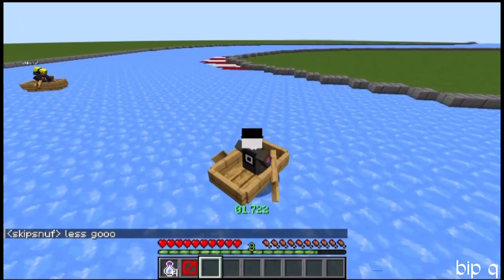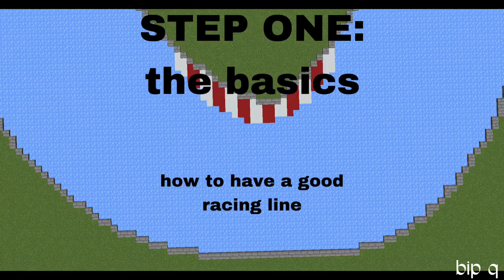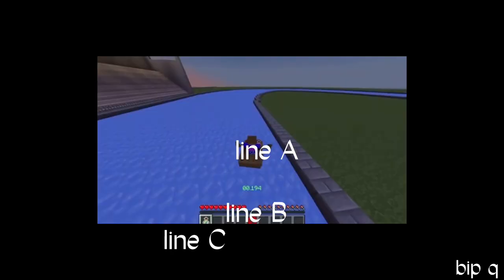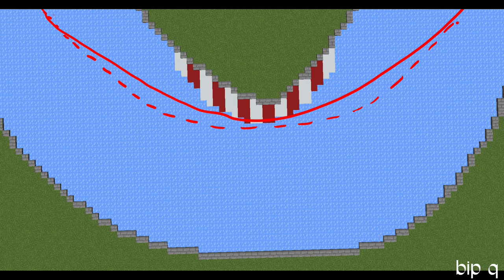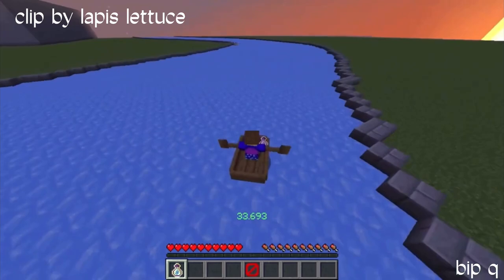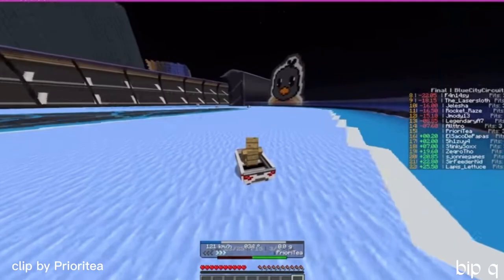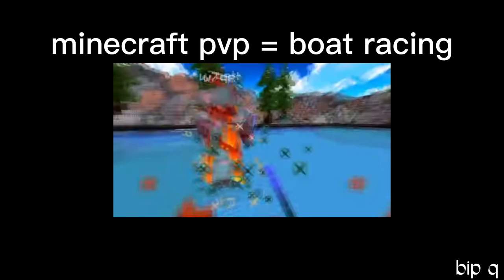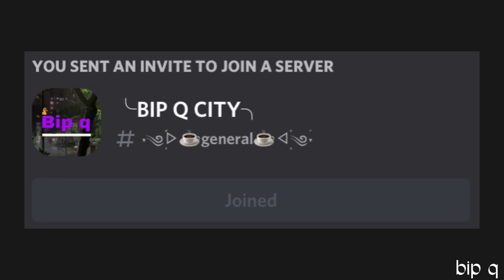An in-depth guide on how to boat race in minecraft